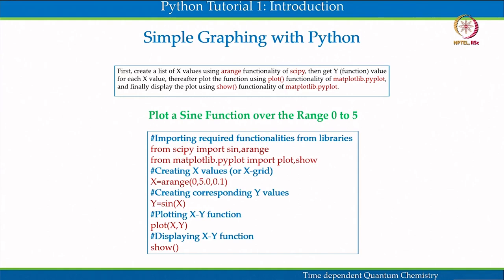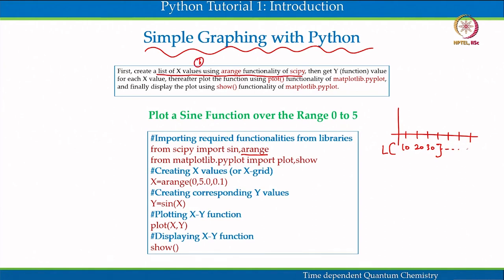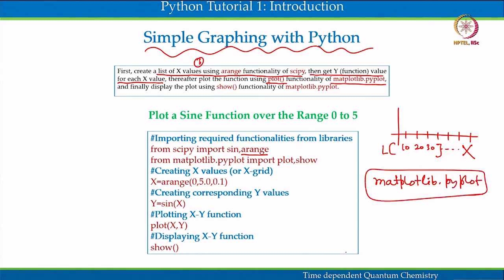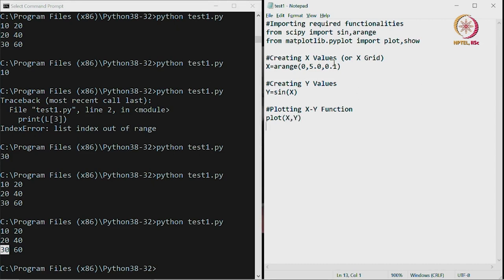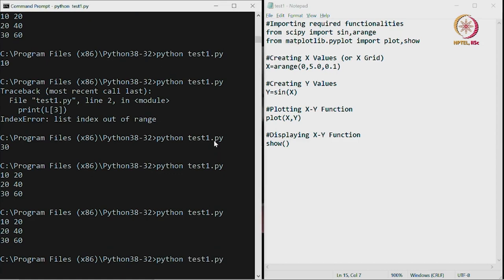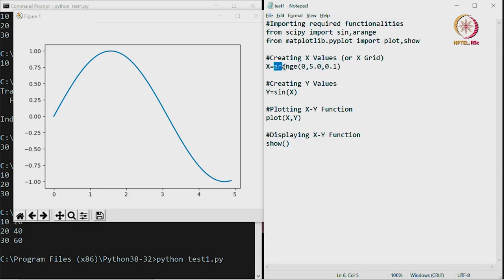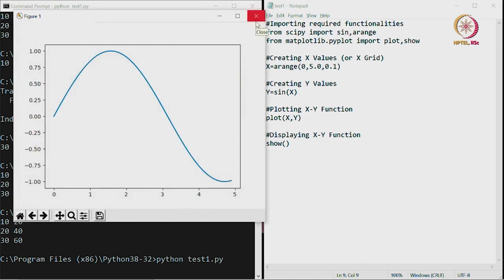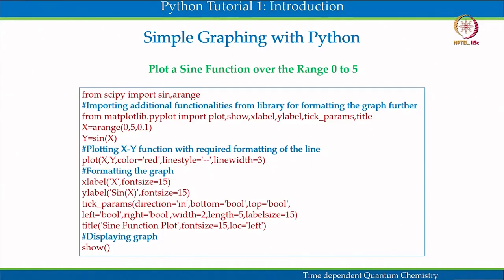Plotting Graph with Python Programming